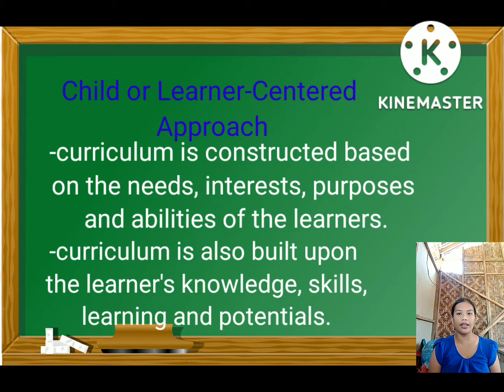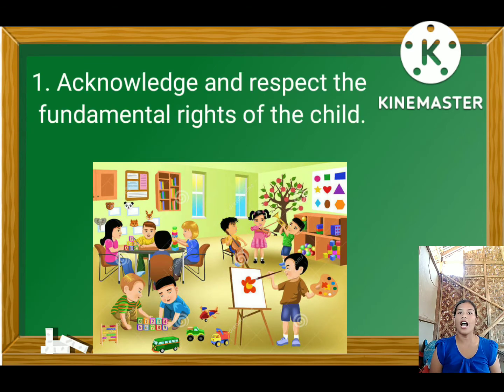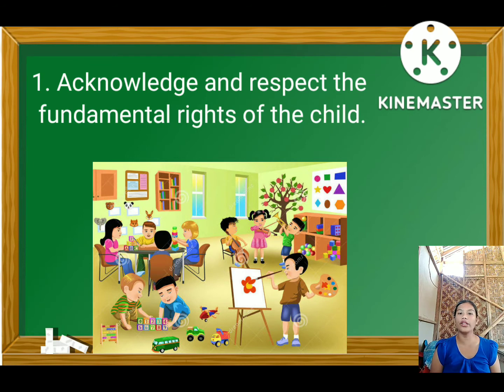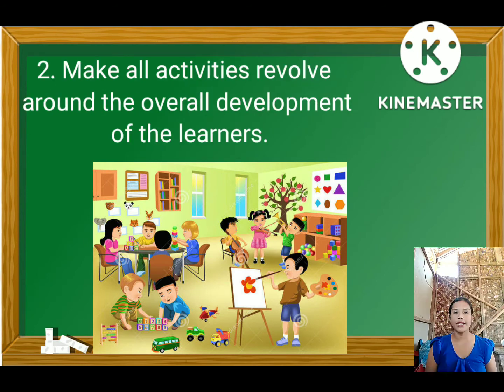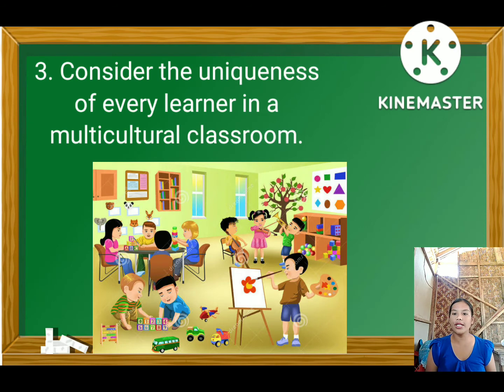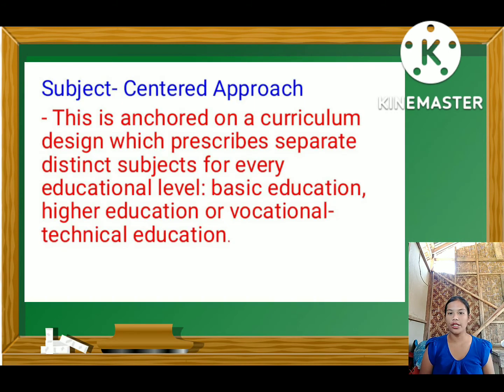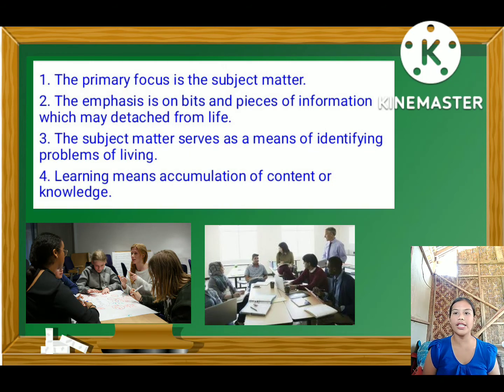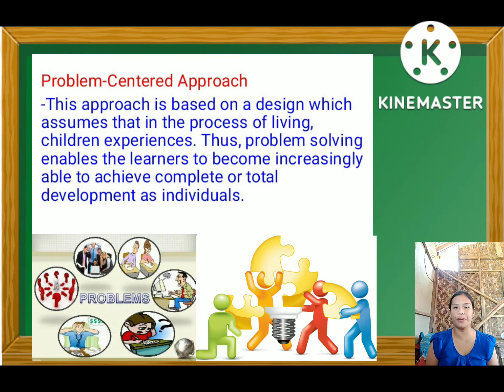Approaches in Curriculum Design